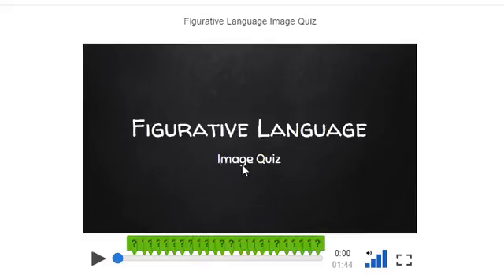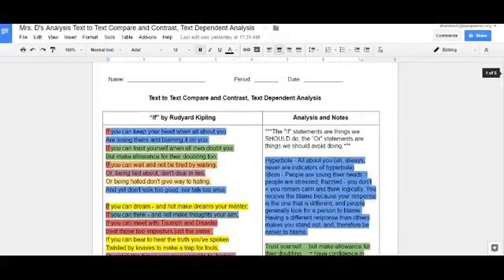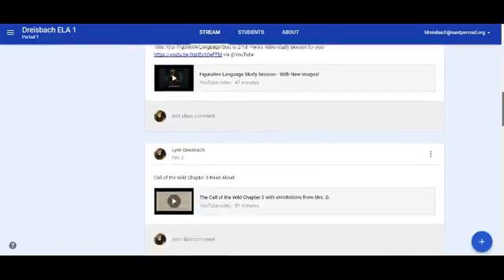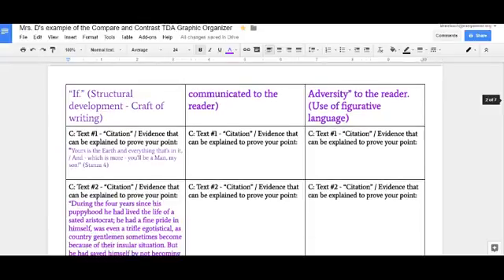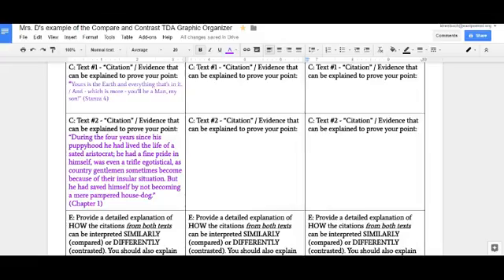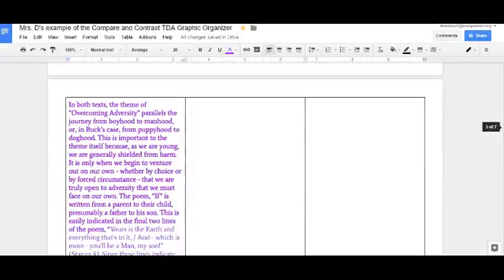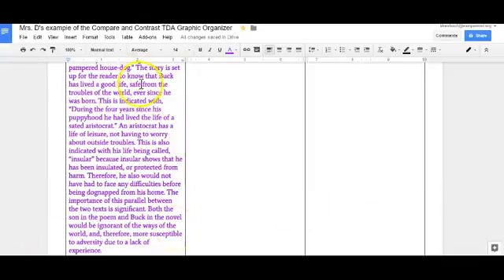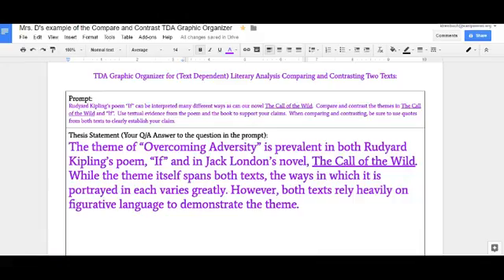Mrs. D's Instructions for 2/14